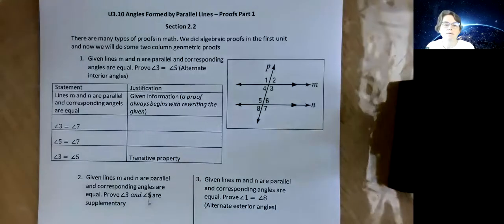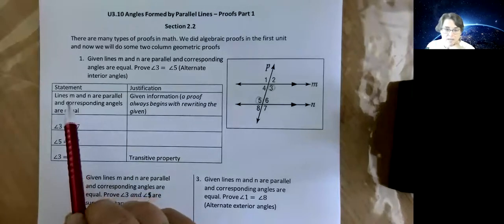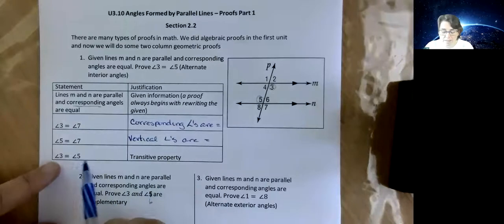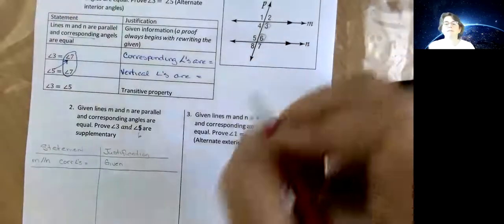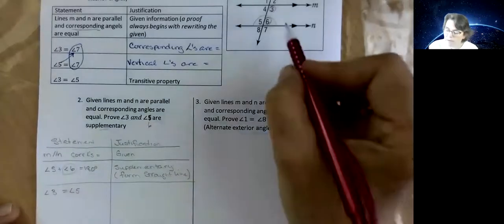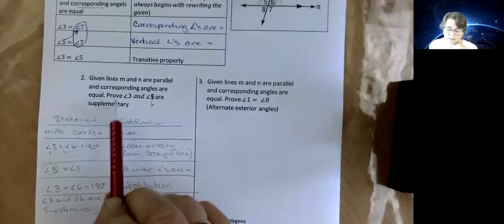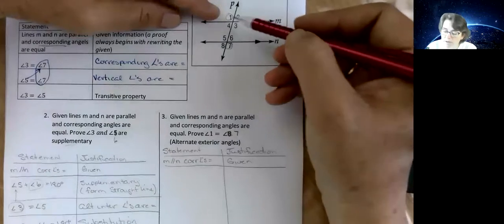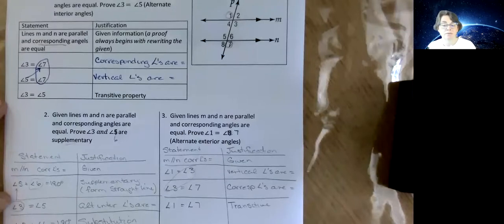U3 10 Proofs Part 1